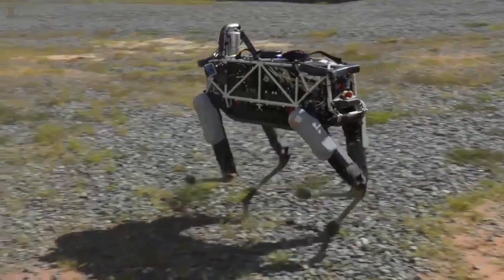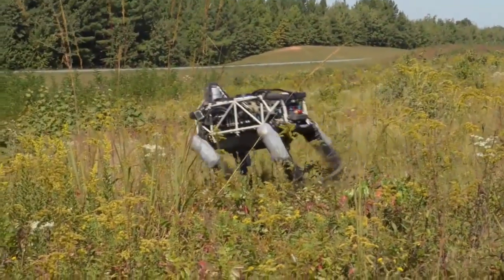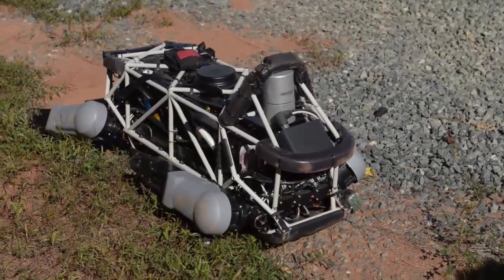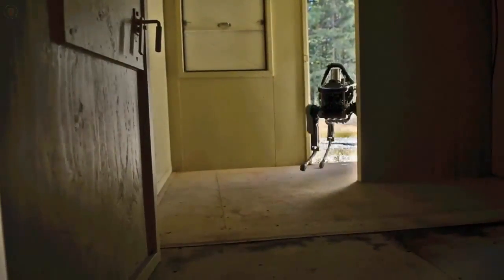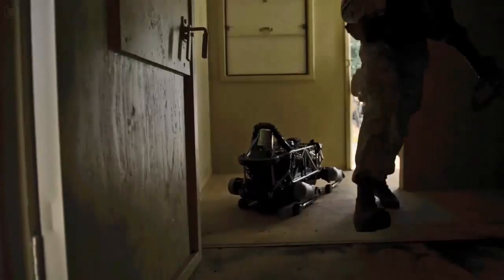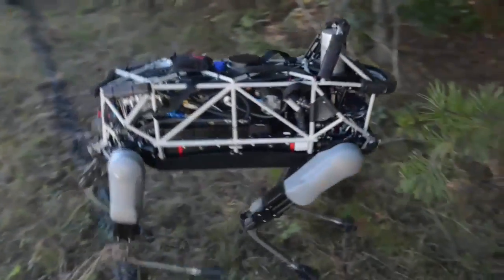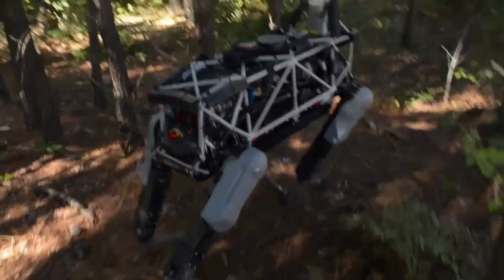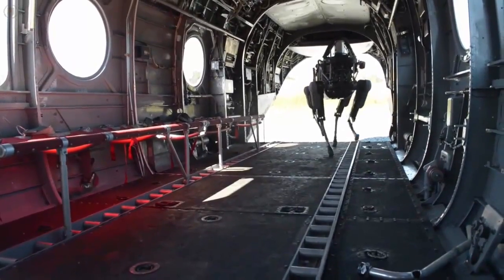Four-Legged Robot Potential Future with United States Marine Corps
DESCRIPTION:  Field testing of Spot, a quadruped prototype robot developed by Boston Dynamics, began September 15, 2015 at Marine Corps Base Quantico, Virginia.  Researchers walked Spot through different terrains to see how the robot coped with the obstacles.

TO REVIEWERS AND VIEWERS: Please note - this exercise by U.S. military personnel is presented as historical video footage to help educate the viewer on a number of different aspects of the military using footage that contains no graphic content or excessive and strong language. It is important that the reviewers and viewers of this footage understand that the purpose of this video is educational and is not meant to shock or glorify war. The owner of this YouTube channel is a U.S. Army veteran and as such, I bring a unique insight and would like those who view this footage to gain a better understanding of the lives and experiences of U.S. military veterans and active duty personnel. This YouTube channel is dedicated to all those who have served, past, present, and future, with the purpose of educating without the use of graphic content.

We are a news channel and strive to show people video footage that has been left out of the main-stream media. Send us your footage!

It's about the WARRIOR, not the WAR!  Meet a veteran, shake a veteran's hand - you just might save that veterans life!

WORK:  424249